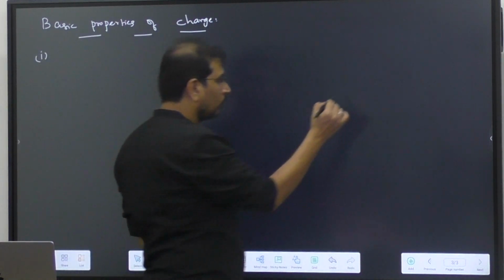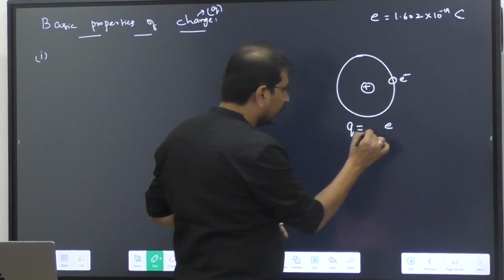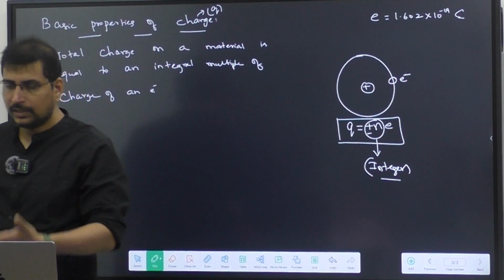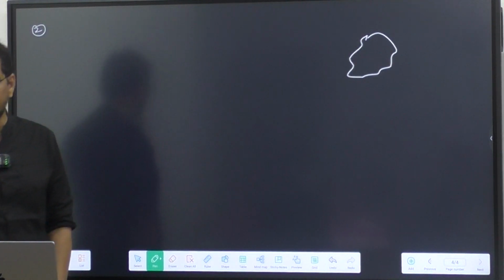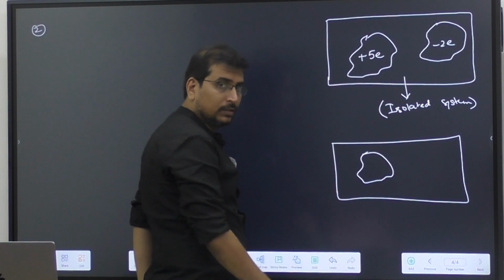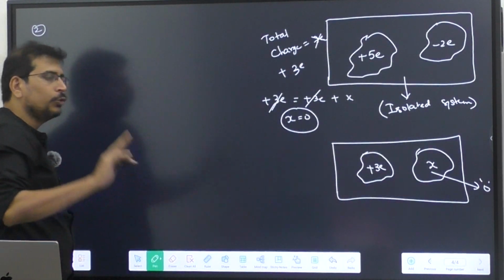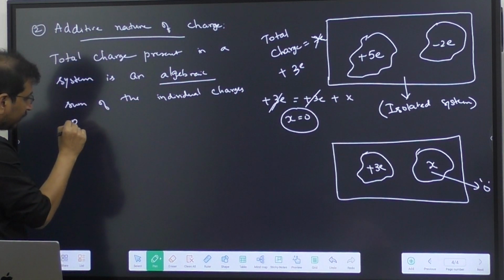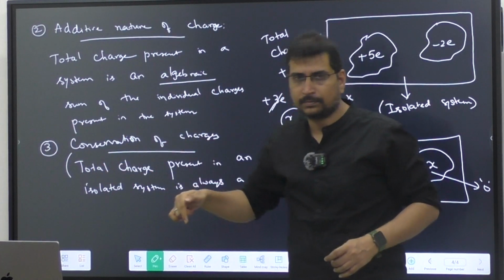Day 1 ELECTRIC CHARGES AND FIELDS BASIC PROPERTIES OF CHARGE